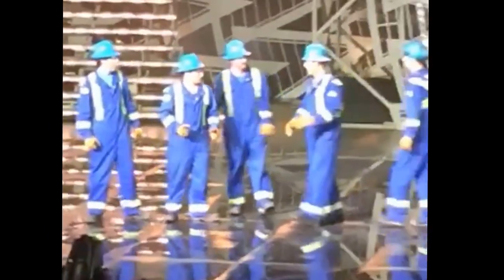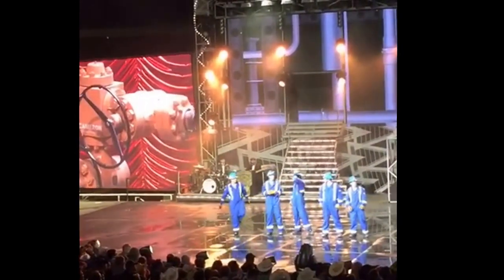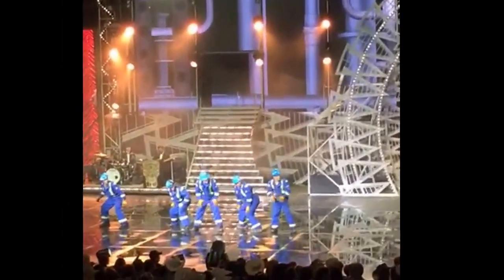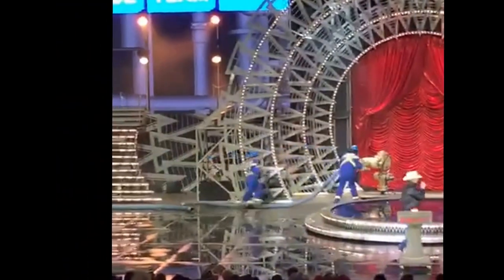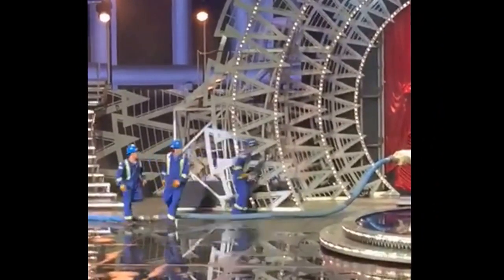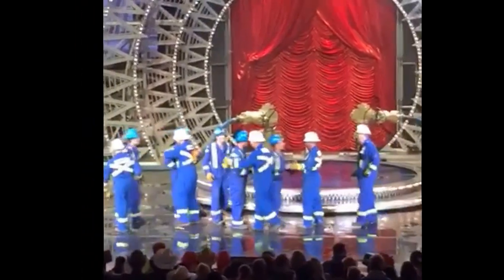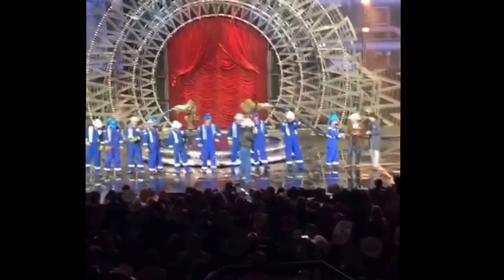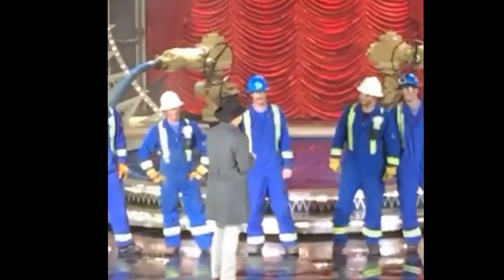Roughneck Run Finale